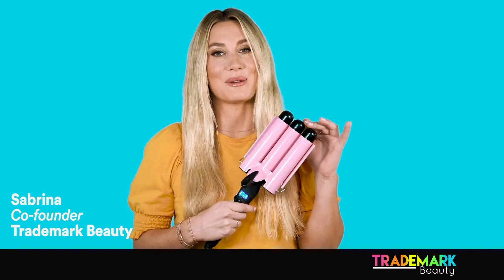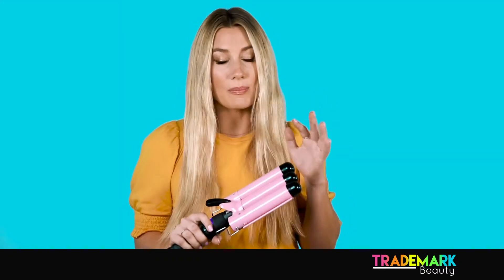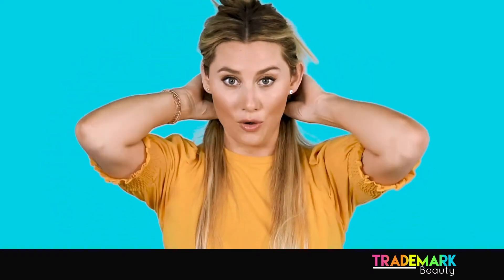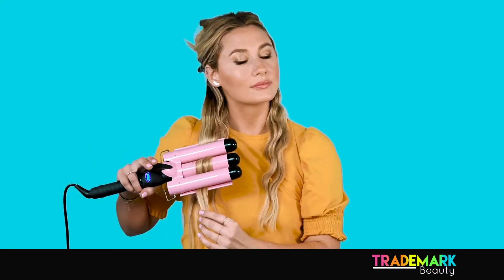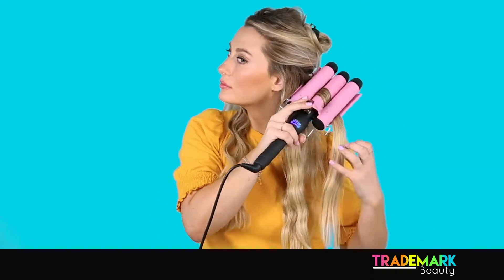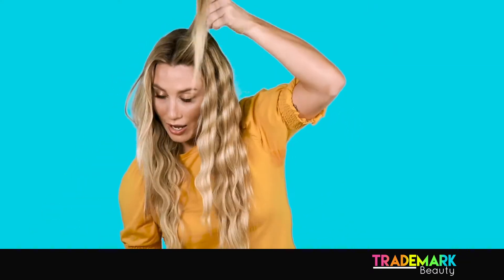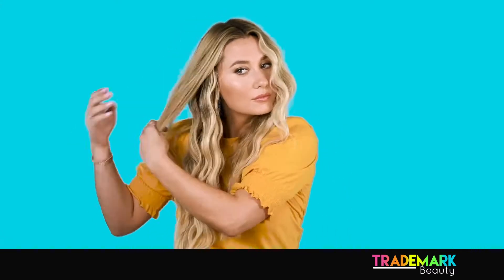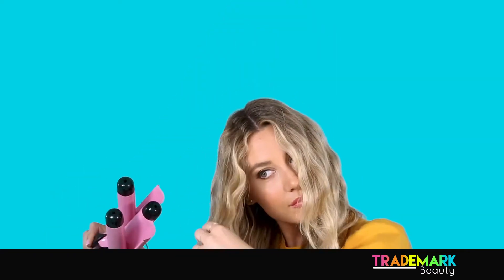How to achieve perfect beauty waves with Babe Waves Jumbo!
Trademark Beauty co-founder, Sabrina, shows us her favorite way to use Babe Waves Jumbo. Babe Waves is a quick and easy hair to to achieve perfect beach waves without any effort. Just clamp your hair and go! Its that easy. Babe Waves Jumbo is slightly larger than the standard Babe Waves for a looser effect. Sabrina also uses a couple of her favorite Color Wow Products.